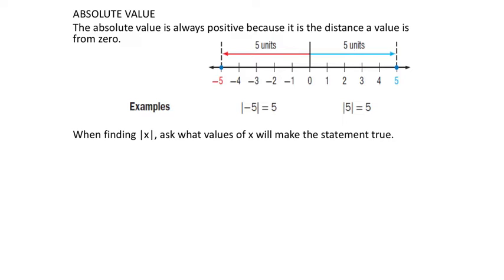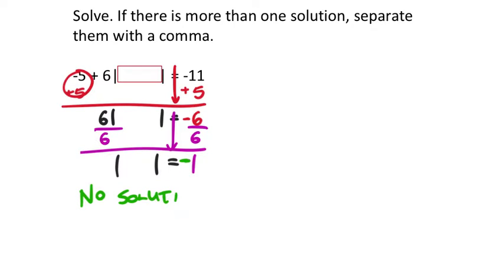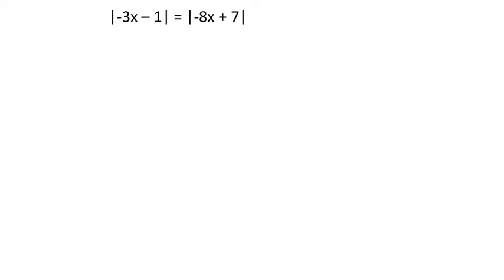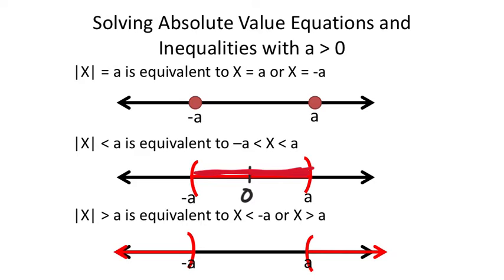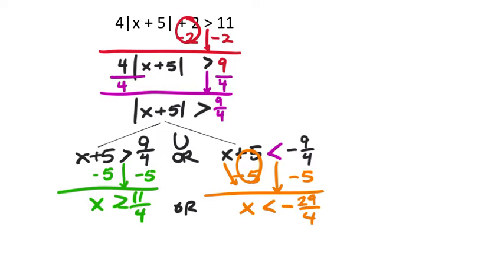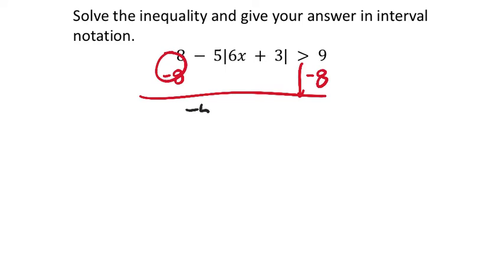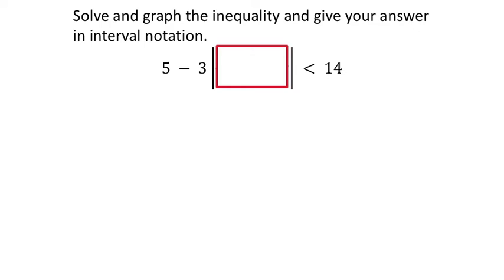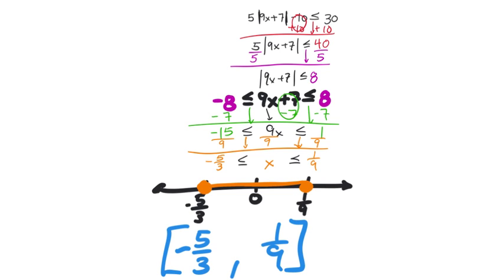Absolute Value Equations and Inequalities (MATH 1010 Unit 3 Lesson 3)